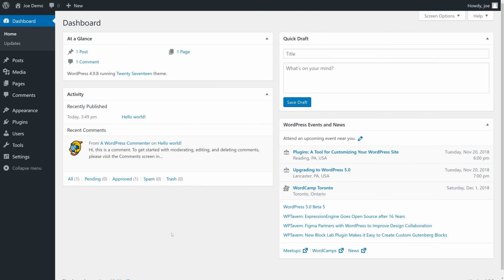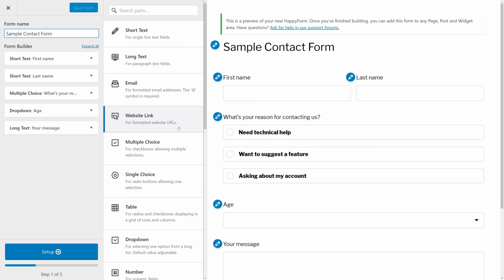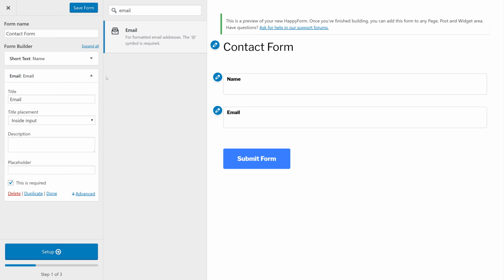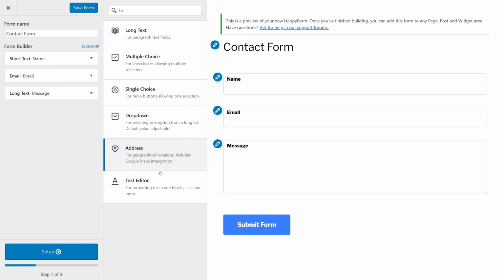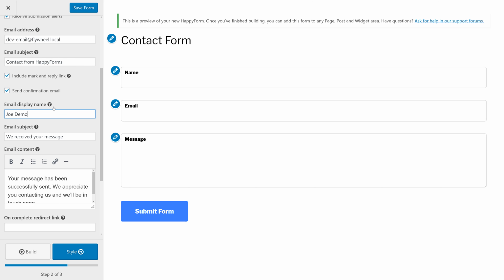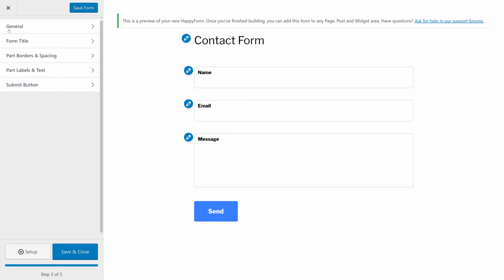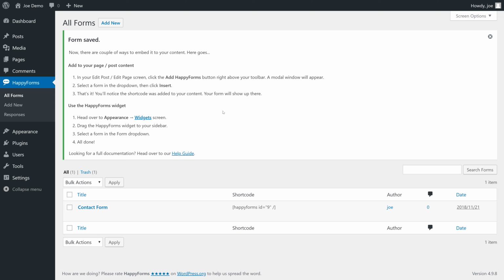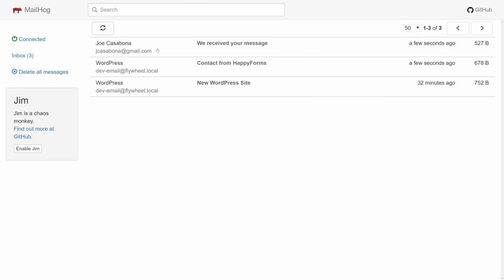HappyForms: The Contact Forms 7 Replacement?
This is a first look video at HappyForms, a new FREE forms build plugin for WordPress that looks like it can be a solid upgrade/replacement for Contact Forms 7.